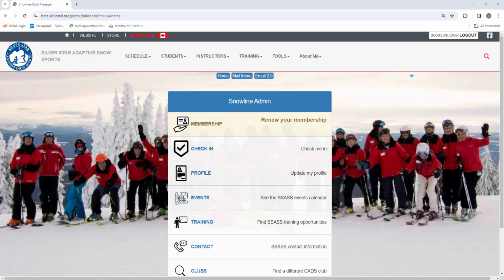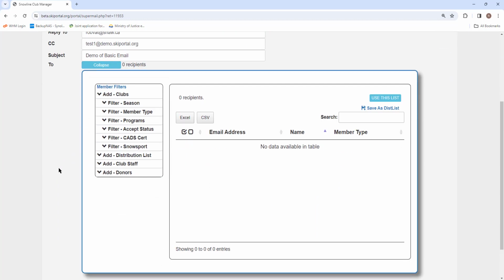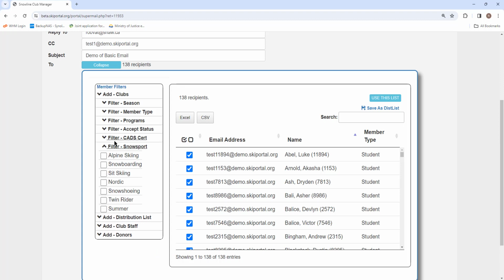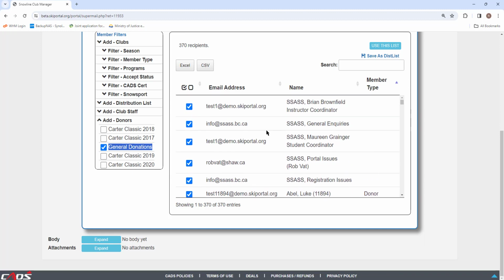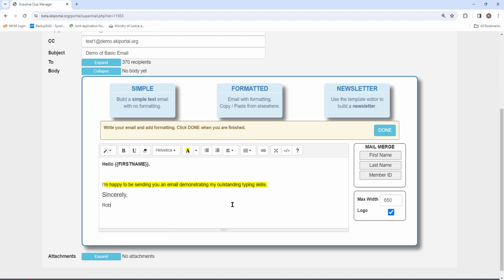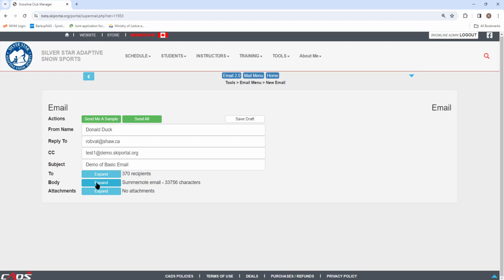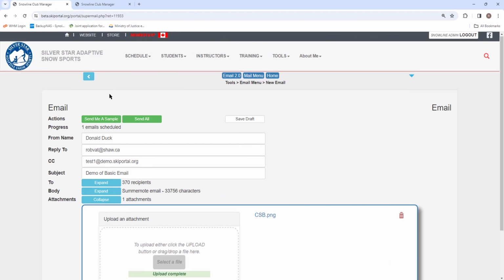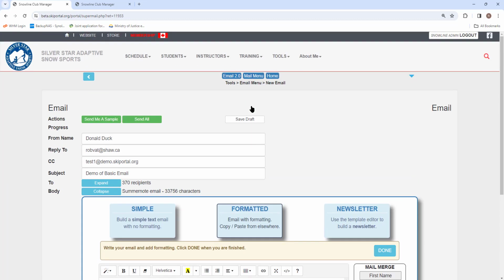Email 2.0 - Send An Email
How to build and send an email with the Snowline 2.0 email tools.